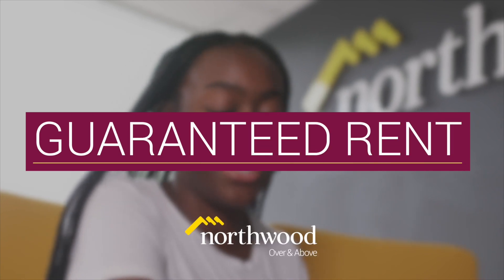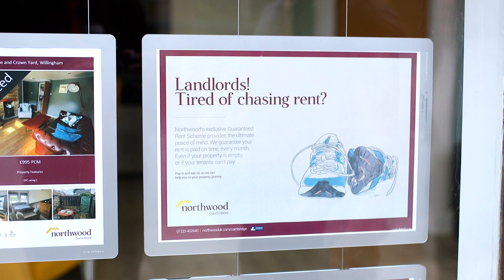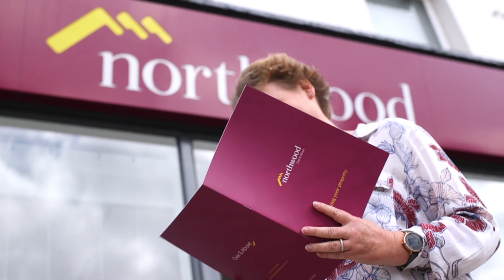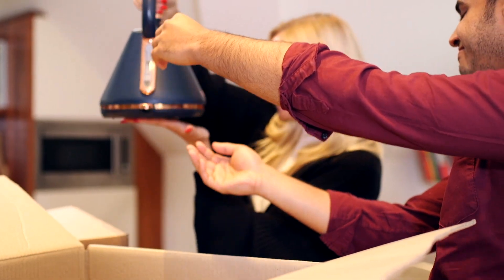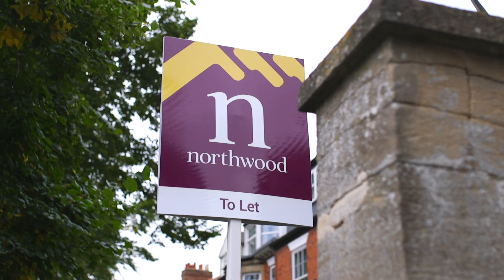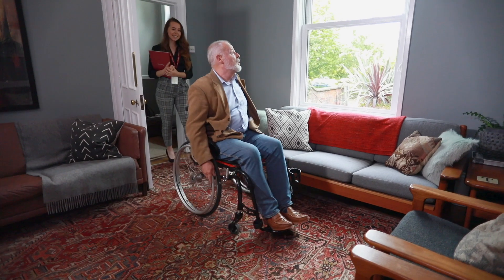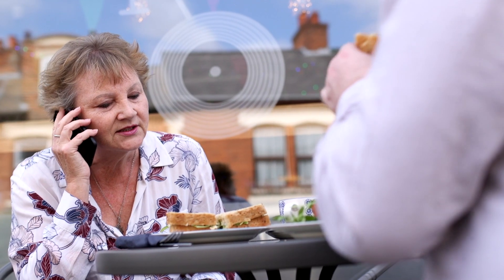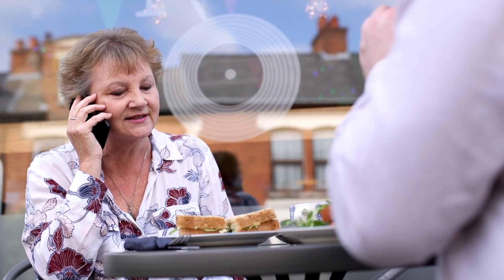Northwood - Guaranteed Rent